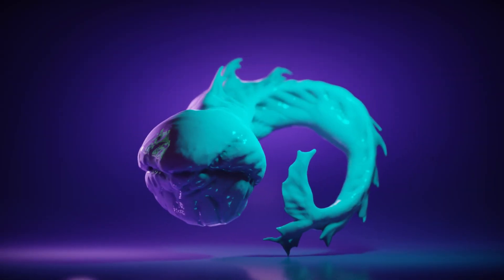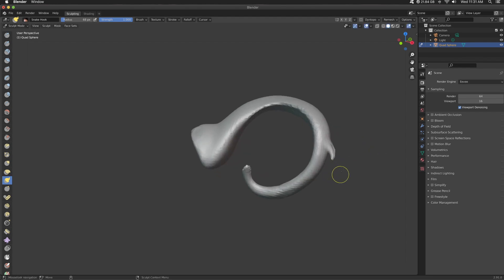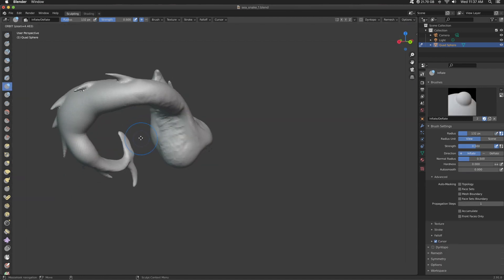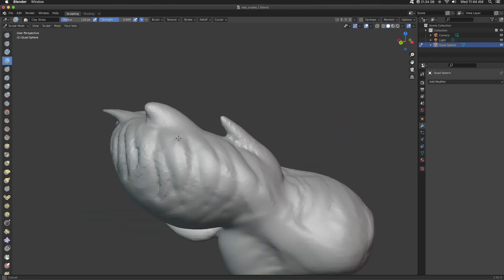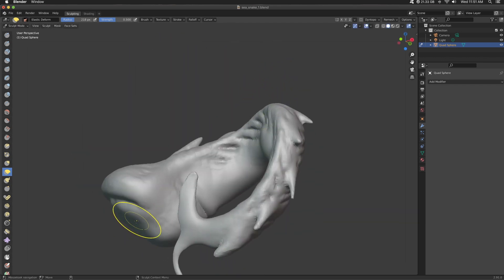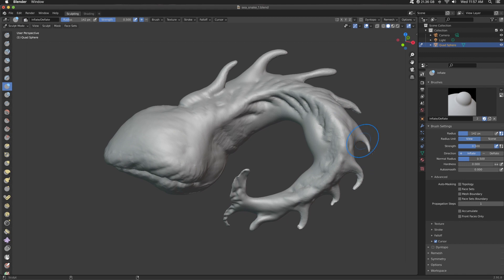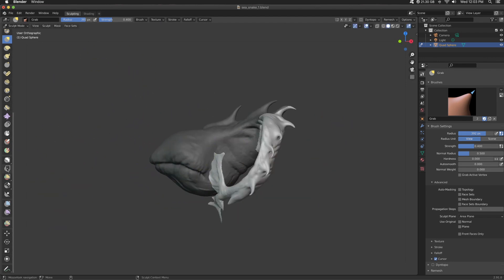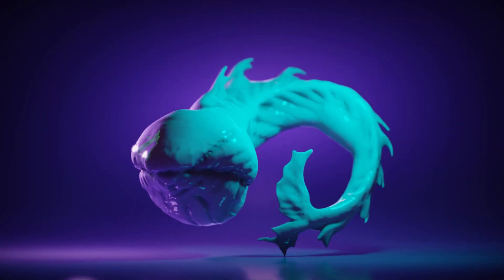Zbrush Artist Tries Blender Sculpting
Join me in my second attempt in Blender 2.91 sculpting. I really enjoyed this sculpt and look forward to creating more in Blender. Notice: I am using the "Industry Compatible" key map in Blender. So any hot keys that are stated in the video, refer to that setup.
My favorite Blender Add-ons:
Ravage 2: